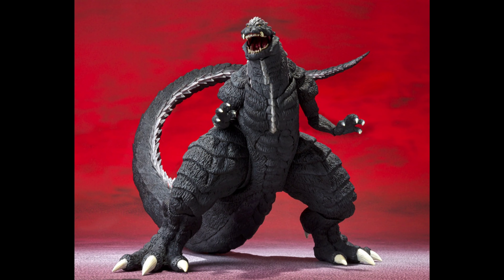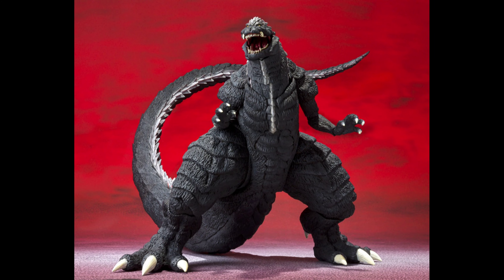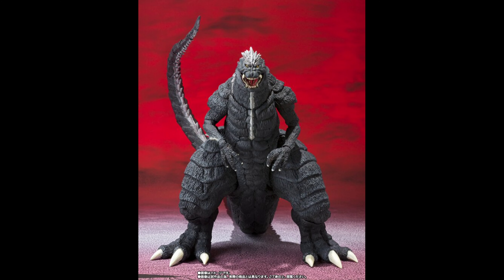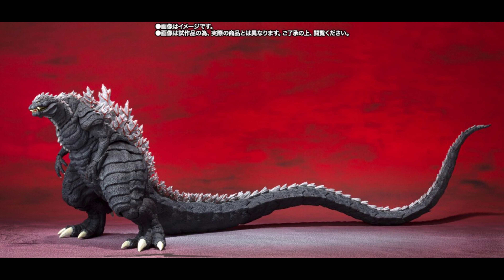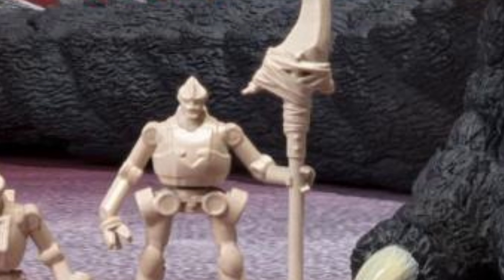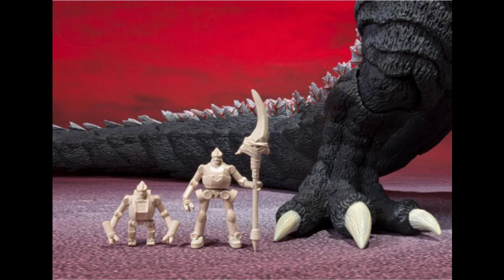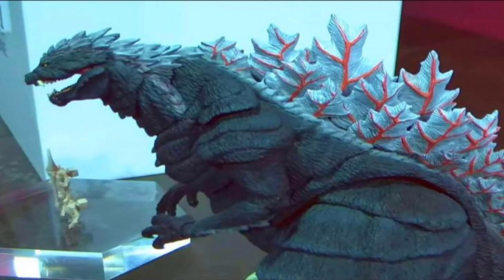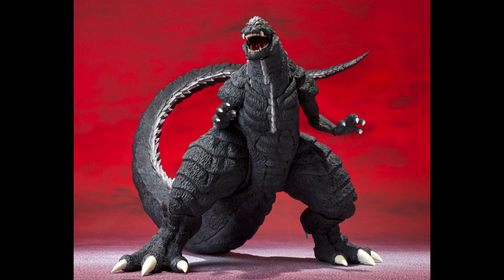S.H. MONSTERARTS GODZILLA ULTIMA REVEALED?!?!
Looks very cool!

He THICC!!!

Can't w8 4 Singular Point!!!